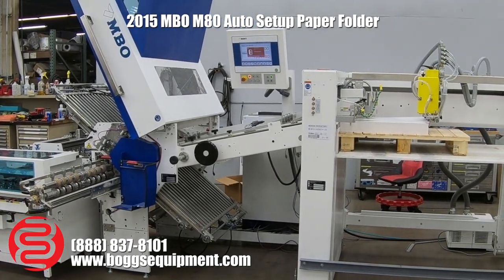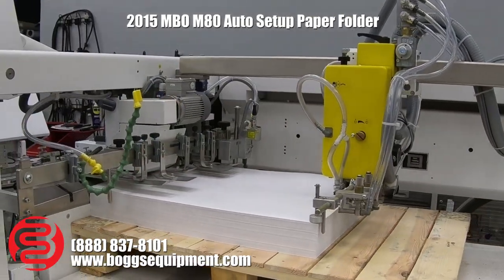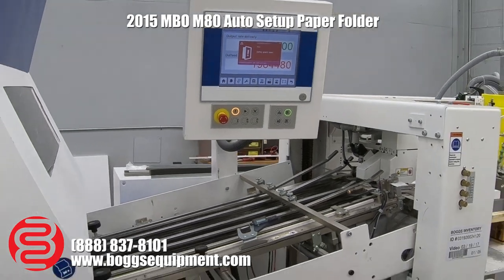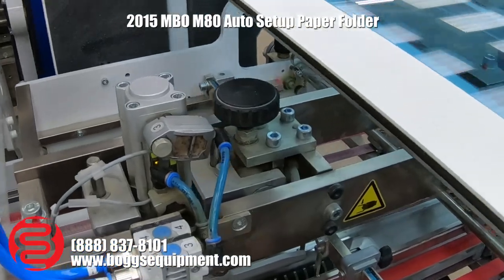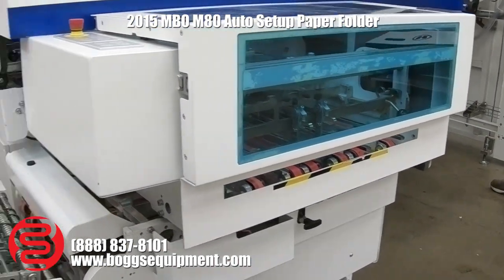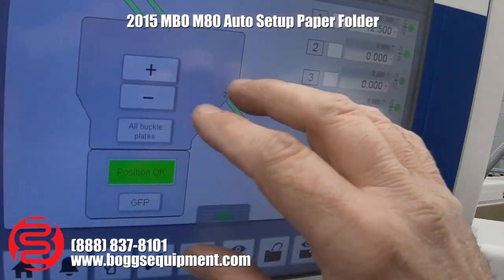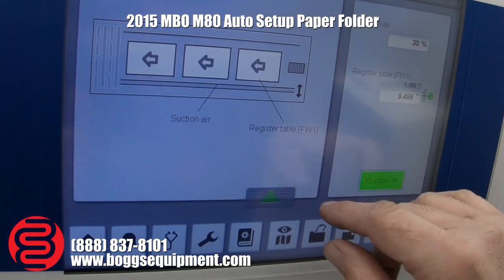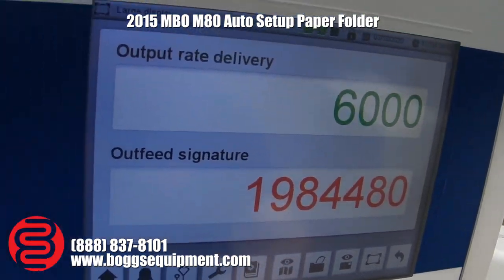2015 MBO M80 Auto Setup Paper Folder